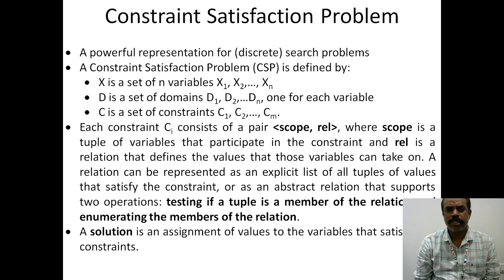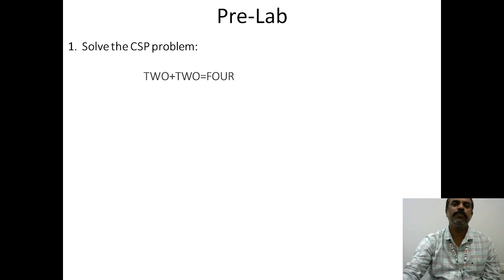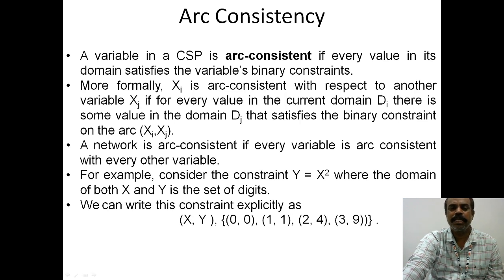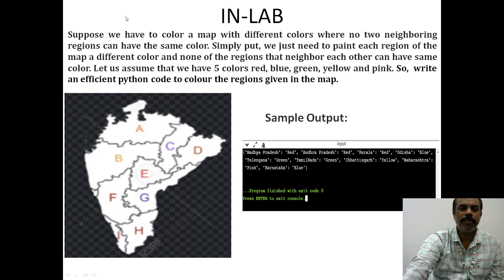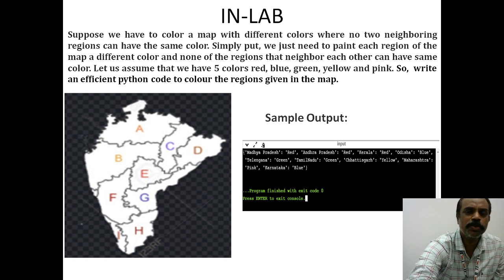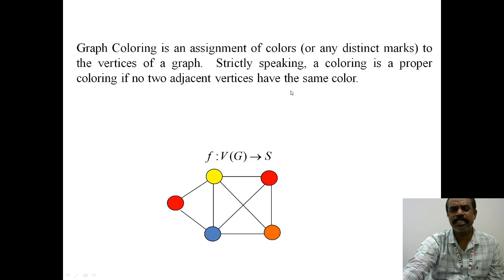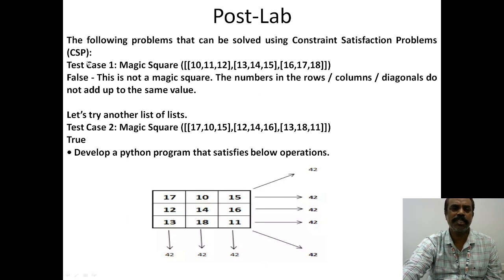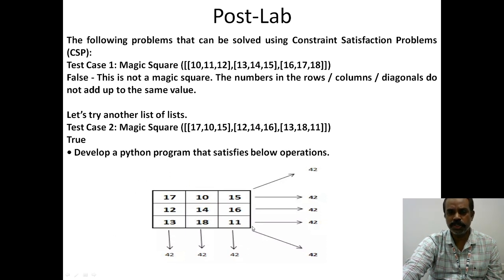AI LAB 6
1. Solve the CSP problem:
TWO+TWO=FOUR
2. The following problems that can be solved using Constraint Satisfaction Problems (CSP):
Test Case 1: Magic Square ([[10,11,12],[13,14,15],[16,17,18]])
False - This is not a magic square. The numbers in the rows/columns/diagonals do not add up to the same value.
Let’s try another list of lists.
Test Case 2: Magic Square ([[17,10,15],[12,14,16],[13,18,11]])
True
• Develop a python program that satisfies below operations.